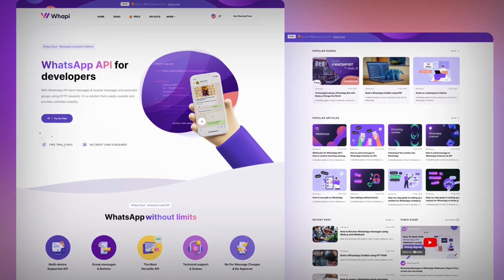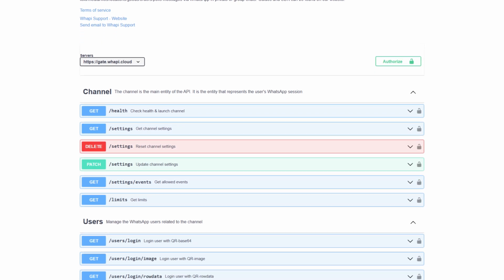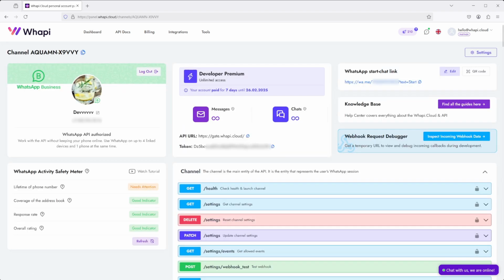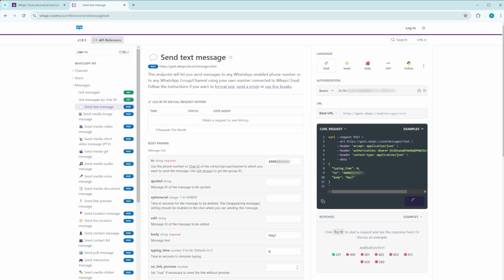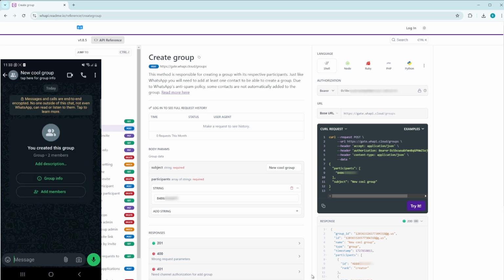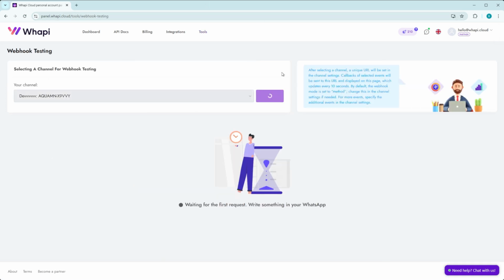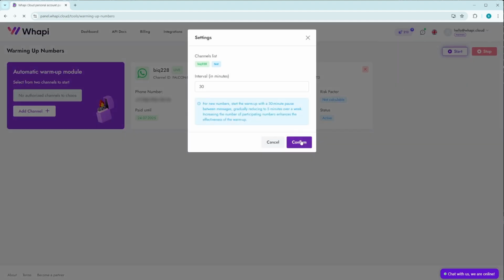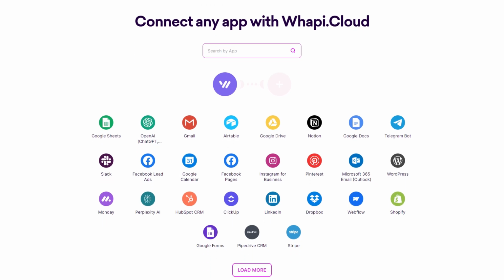Demo: Powerful WhatsApp API for Developers | Whapi.Cloud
🚀 Whapi.Cloud – The Ultimate WhatsApp API for Developers

Looking for a fast and reliable Cloud WhatsApp API? In this video, we’ll demonstrate how Whapi.Cloud helps developers and businesses automate WhatsApp communication without moderation delays.

With Whapi.Cloud, you can:
✅ Quickly connect a WhatsApp number without moderation;
✅ Send messages in minutes using ready-made code samples;
✅ Automate channels, groups, and statuses (stories);
✅ Verify phone numbers before sending messages;
✅ Use our warming-up module & No-Code WhatsApp Checker;
✅ Ready integrations with Make, Dialogflow, n8n, Pabbly;
✅ Working variants of projects and bots on GitHub for free: Bots in Python, PHP, NodeJS, Java;
✅ Profitable White Label;
✅ Enjoy detailed documentation for easy integration;

📌 Try Whapi.Cloud today!

💬 Have questions? Drop them in the comments below! Our team is here to help. 🚀